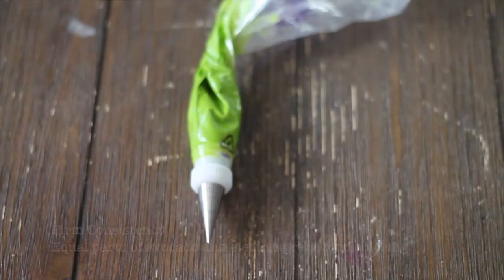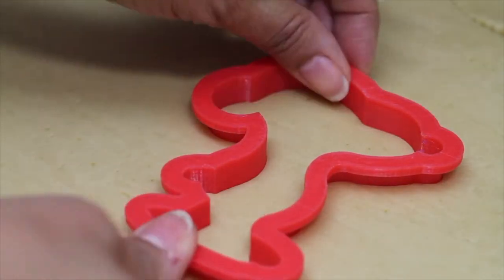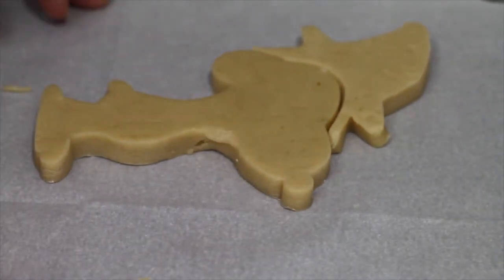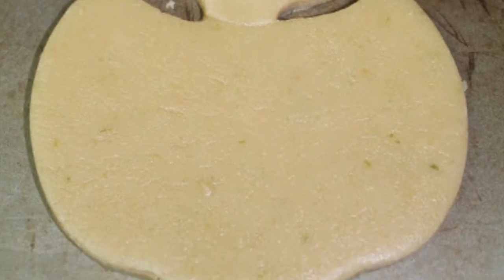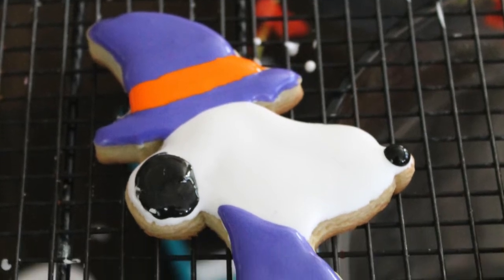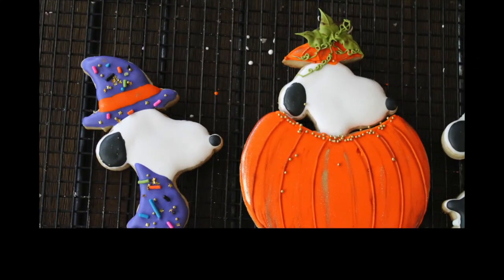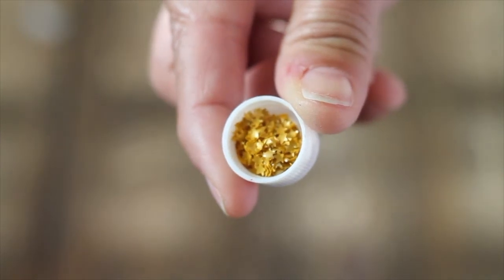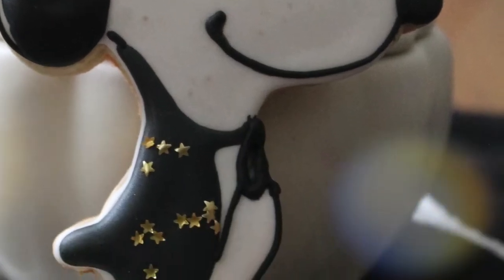Snoopy Halloween Cookie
Snoopy Halloween Cookie-How to make Halloween Cookies

The cookie couture will show you how to make a snoopy halloween cookie. You will see a snoopy in a pumpkin, and also snoopy will use different dog costumes ideas.
 In this tutorial you will see creative ideas for halloween cookies that you can use one cookie cutter and make different designs.

Beagle Cookie Cutter
Large Pumpkin Cookie Cutter

Here you can find a similar cookie cutter set

Halloween sprinkles

Royal icing goggly eyes